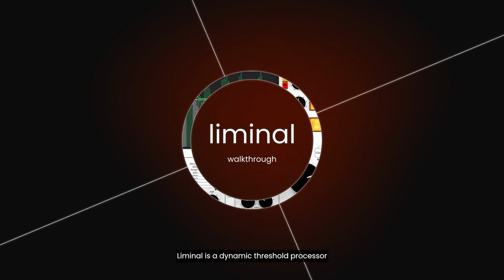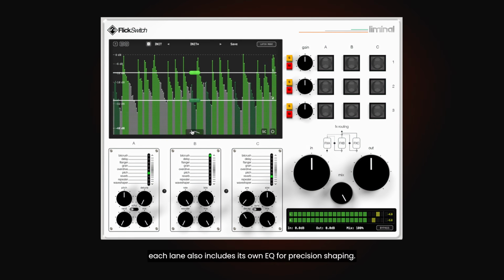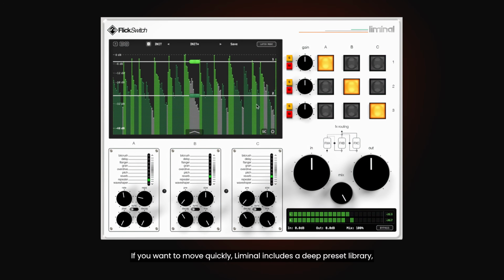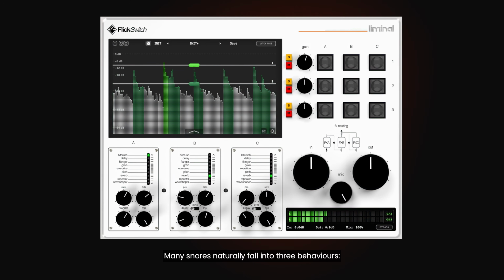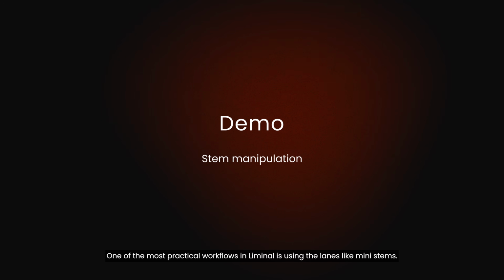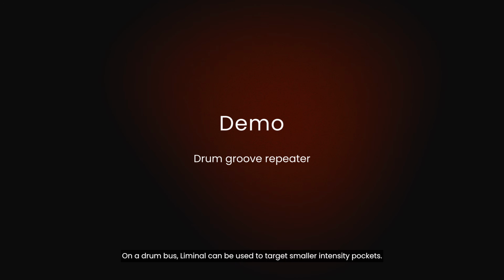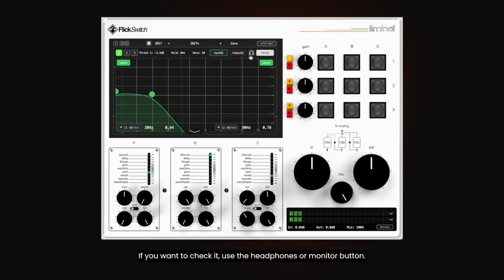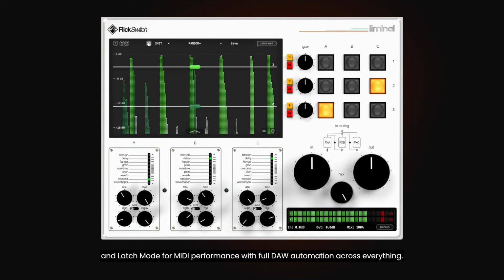LIMINAL | Feature Walkthrough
For a more detailed breakdown, please review our manual with complete information including FX module functionality, MIDI control & a guided table of contents

LIMINAL is available now with introductory pricing through till June 14th.